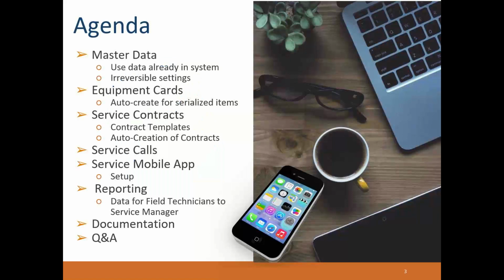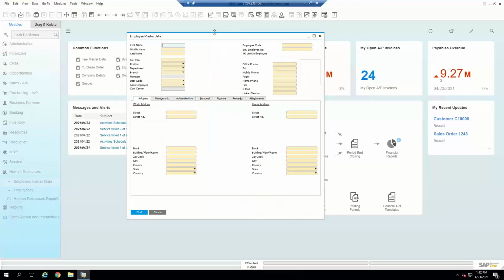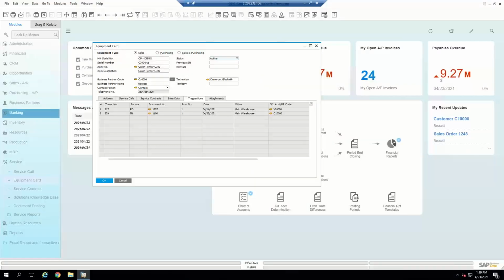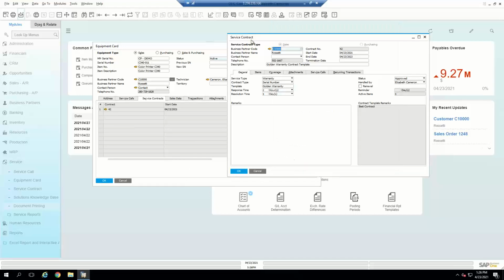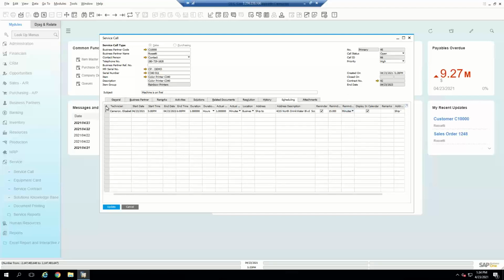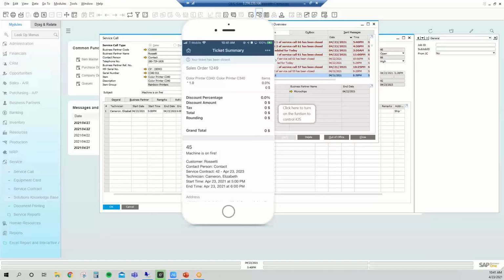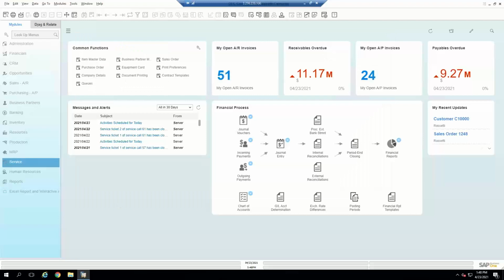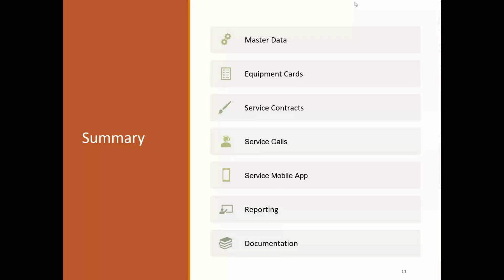Improve Your Field Service with SAP Business One Webinar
Do You Provide Service For Your Products? Then this training is for you! Discover the hidden gem that is the SAP Business One Service module! Join Pioneer B1 as they cover everything from Equipment cards, Serialized Items, Service Contracts, Printing, Service Calls, Scheduling, Reporting, and more!